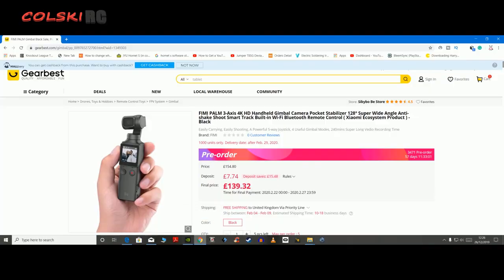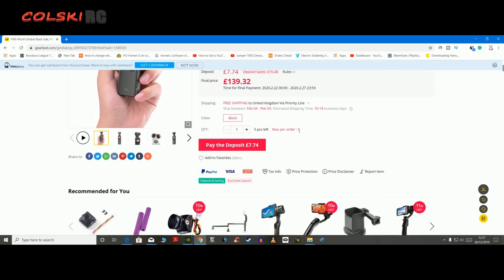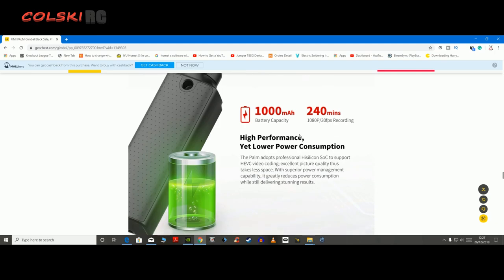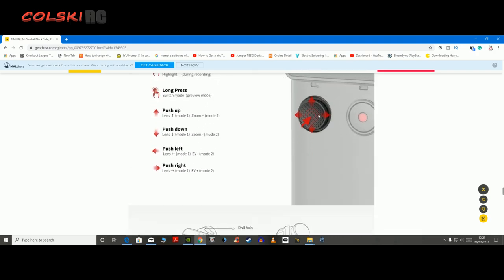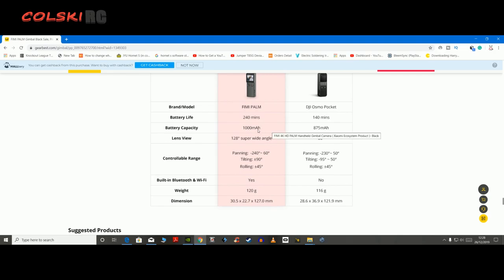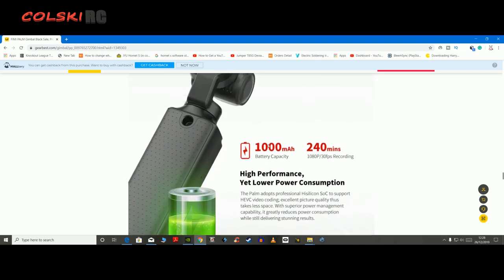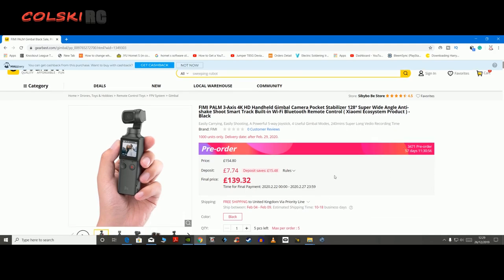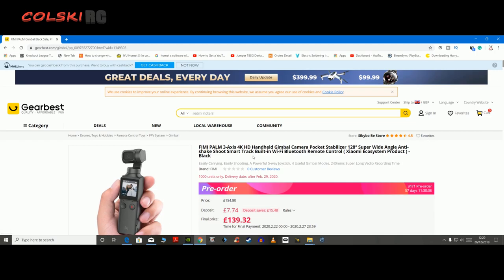FIMI PALM 4K DJI OSMO POCKET KILLER?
Purchase link

Fimi palm 4K

Motion On Your PALM
This is the FIMI PALM! Held easily in your hand, it turns on in only 3 seconds. The built-in touchscreen and the 5-way joystick allow you to flexibly control the gimbal as well as the integrated camera. You will not need extra tools to film like a pro. The USB Type-C port supports fast charging and file transfer. And the 1/4" standard thread supports a variety of accessories including extension rod and tripod. All these make the PALM a must-have for vlogging.

Main Features:
● Portability: The 30.5 x 22.7 x 127.0mm body only weighs 120g. The lightweight, compact design renders the PALM highly portable and lets you film on the go.
● 3-Axis Gimbal Stabilizer: Made remarkably stable and smooth, your footage is lossless and shake free.
● 128° Ultra Wide-angle Lens: The PALM perfectly fits the best angle of human vision, captures more memorable moments while portraying a bigger world for you.
● 4K UHD 100Mbps Image: Combined with the latest generation ISP algorithm chip from HiSilicon, the PALM uncovers more details that you could have missed.
● 240-minute Battery Life: The PALM adopts professional Hisilicon SoC and a large-capacity lithium battery that has superior power management capability. With a USB-C port, it fulfills your daily filming needs and delivers stunning results.
● Wi-Fi & Bluetooth: The PALM can be connected to your smartphone via the built-in Wi-Fi and Bluetooth. During shooting, remote control and transmission allow for easy preview and smarter gimbal camera control. You can also download relevant materials wirelessly to your phone and edit footage on the app.
● Smart Tracking: The PALM is able to recognize human faces automatically and follows. Or, you can tap on a subject on the touchscreen to keep it in the center of the picture.
● Story Mode: The app provides not only a variety of one-tap templates and shooting patterns but also preset transition effects and background music. You can easily transform your footage into a cinematic video. Professional, polished works are at your fingertip.
● Built-in Dual Mic & Microphone Port: With the base, you can directly connect a 3.5mm high-quality mic to the PALM. You are provided with more possibilities for external audio recording.
● Integrated 5-way Joystick: It is easy to operate and control the PALM.
● 4 Shooting Modes: From magnificent landscape to figures, the PALM helps you film from different perspectives: Pitch Lock Mode, FPV Mode, Follow Mode, and All Locked Mode. You just can’t get enough fun out of it.
● Multiple Features: Creative frames; timelapse, motionlapse, hyperlapse; super hdr; professional AE/AW algorithms brighten pictures with distinct colors; long exposure; night shot; panorama; 8x slow motion; 3x stabilized zoom; mark and edit; HEVC coding for excellent picture quality and less space taken.
● 240 x 240 resolution; 1.22 inch; 600-nit brightness screen.

Specification:
Battery Capacity: 1000mAh
Battery Life: 240mins (1080P/30fps video recording time)
Lens: 128° super wide angle
Video Shooting: 4K/30fps
Max. Resolution: 4K 100Mbps
Control Accuracy: ±0.02°
Controllable Range: -240°~ 60°(Panning) / ±90°(Tilting) / ±45°(Rolling)